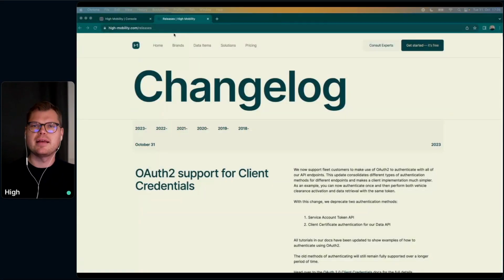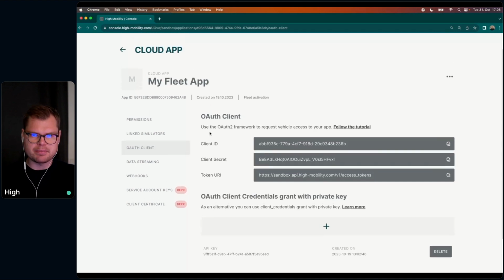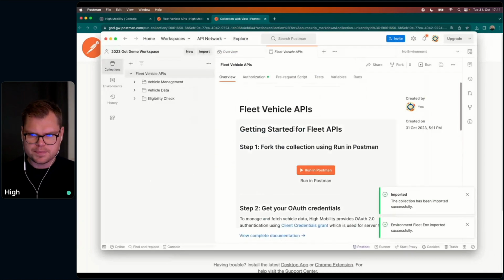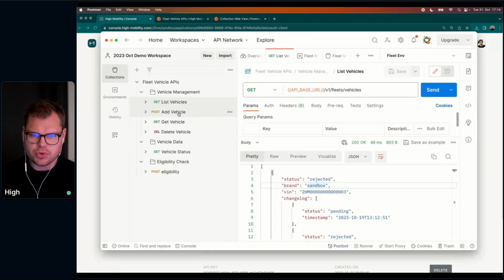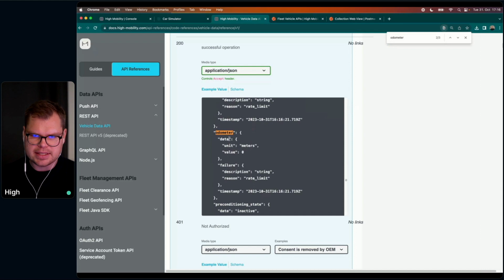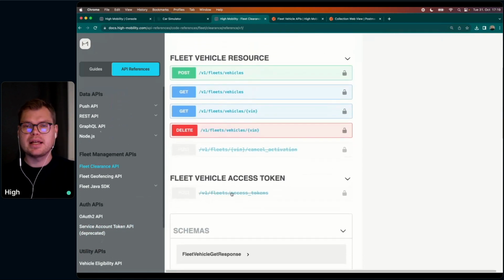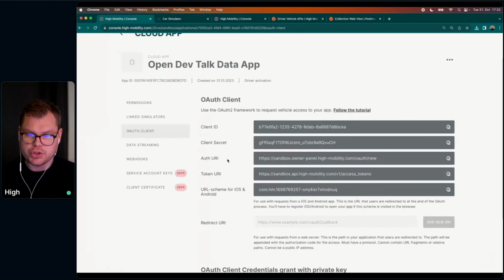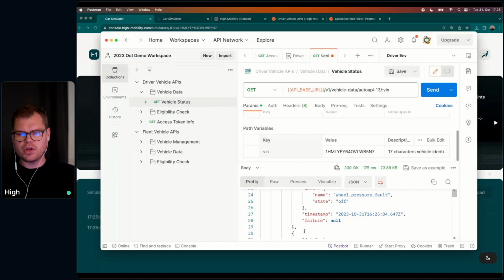Introducing the new Vehicle Data API: A simplified workflow for pulling data